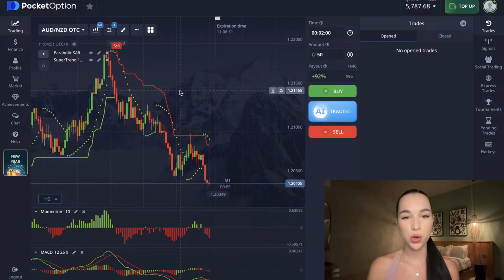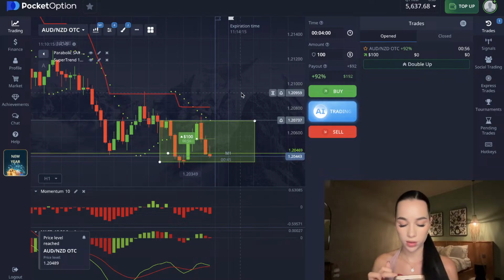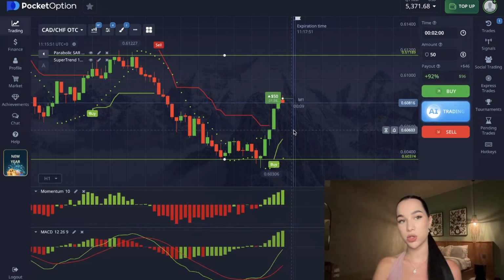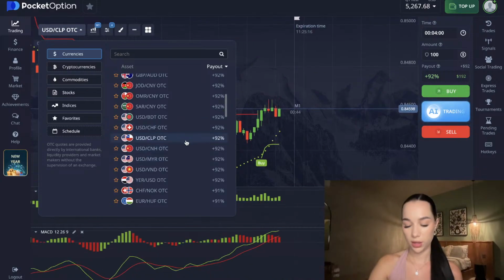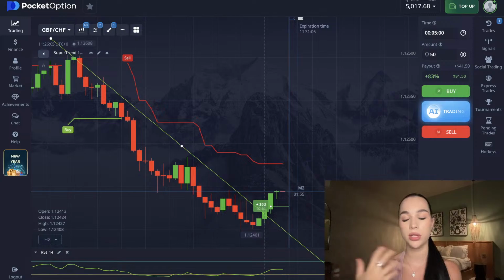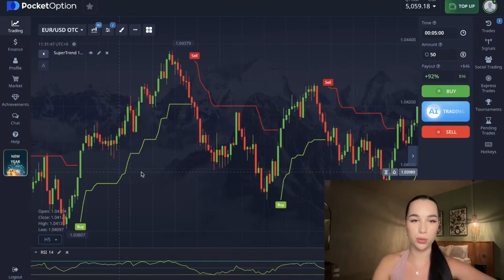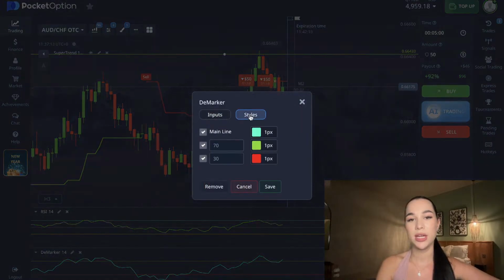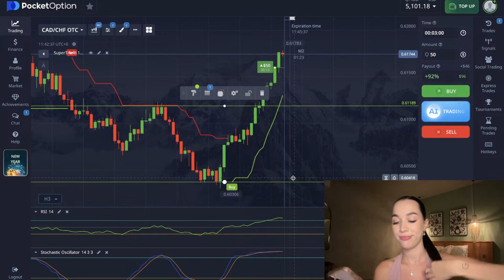The Secret of My Most Profitable Pocket Option Strategy !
Hi everyone! 🌟 In this live stream, I’ll reveal the most profitable strategy I’ve ever used in my trading journey. This strategy has consistently delivered incredible results and has become my go-to method for reliable profits. Whether you’re new to trading or experienced, I’m confident this session will give you valuable insights and inspiration.

During the stream, I’ll walk you through how this strategy works, the indicators I rely on, and how I identify the best entry points for trades. You’ll see everything live: from chart analysis to executing trades. This isn’t just theory—it’s a strategy that’s been tested and refined over time to maximize its potential.

This live session is perfect for beginners looking for a clear and effective approach, as well as for seasoned traders who want to see a proven strategy in action. I’ll break down every step, explain my decision-making process, and answer your questions in real time. With this strategy on Pocket Option, trading becomes not just profitable but also more enjoyable.

Don’t miss the chance to see my most trusted strategy live in action! Let’s make this session informative, exciting, and rewarding. See you live!